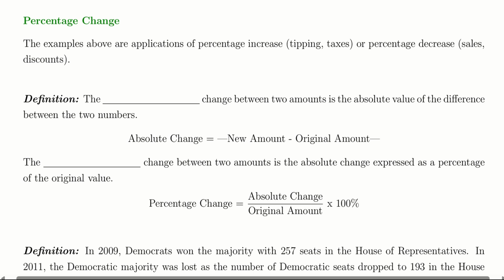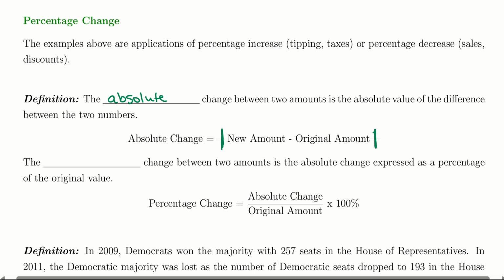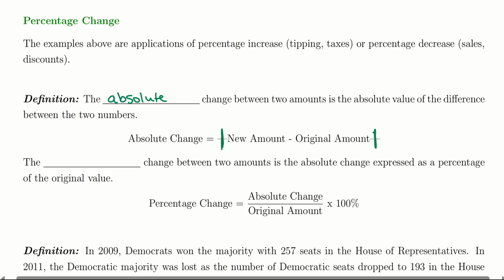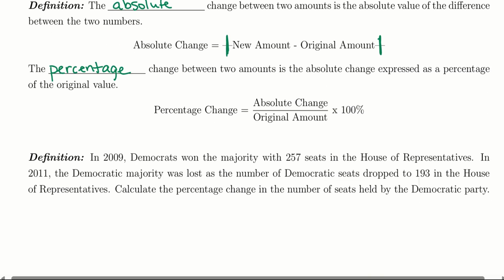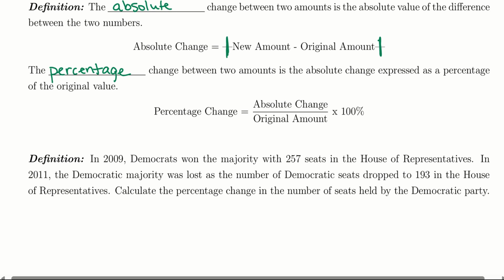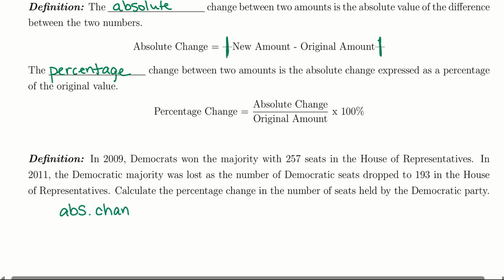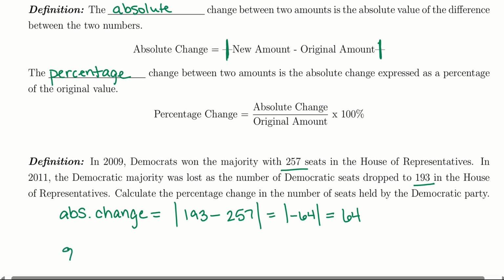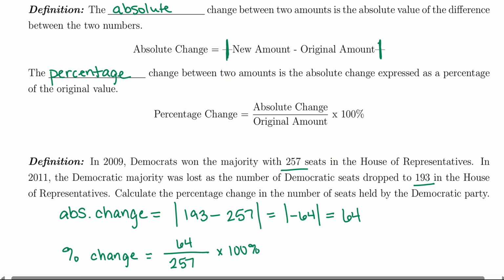6 Percentage Change